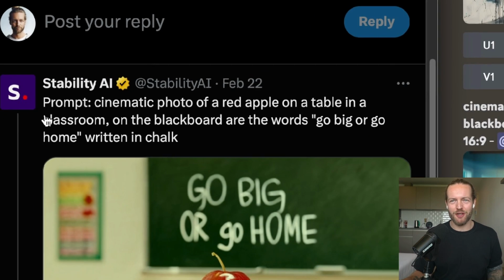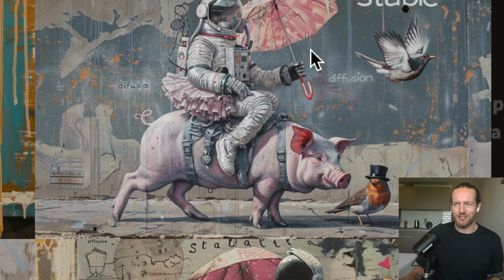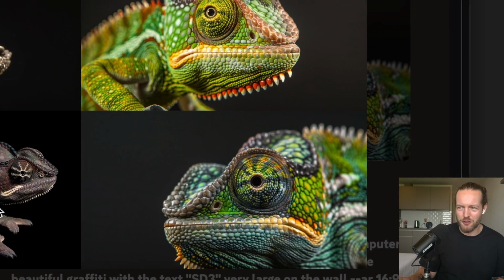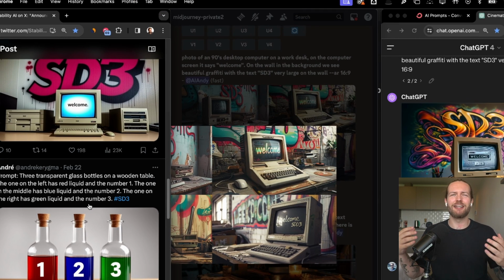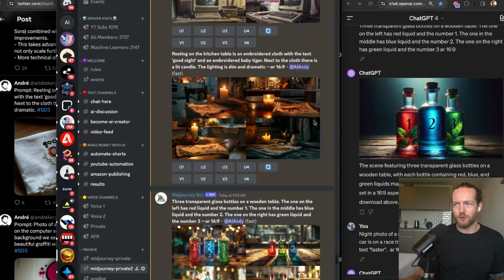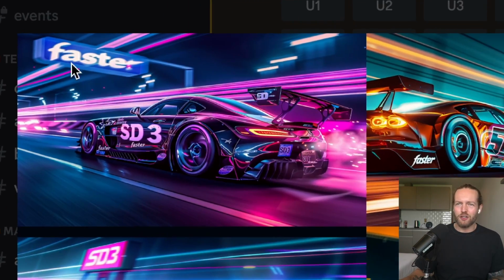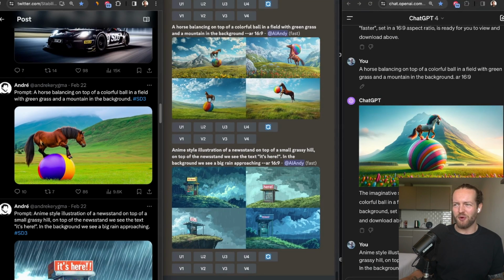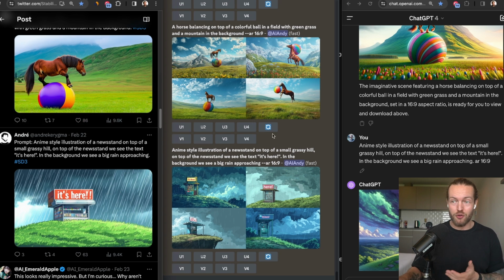Stable Diffusion 3 vs ChatGPT Dalle-3 vs Midjourney [NEW Best Image Generator?]